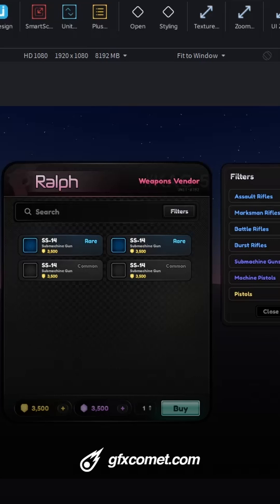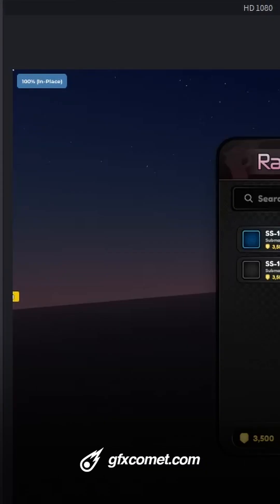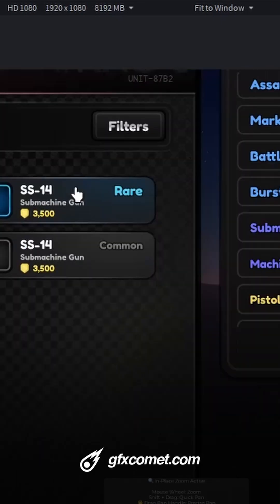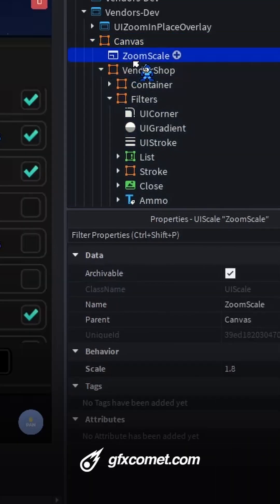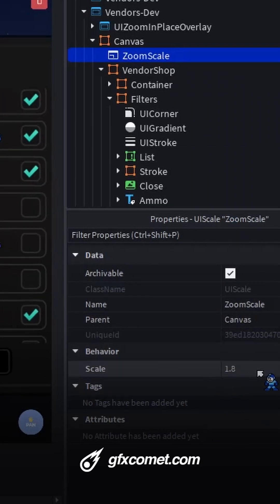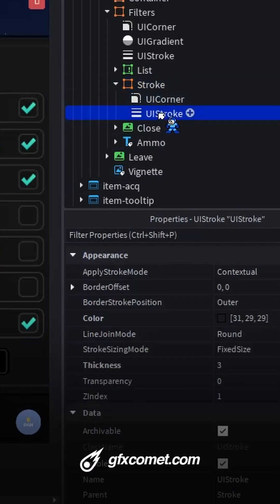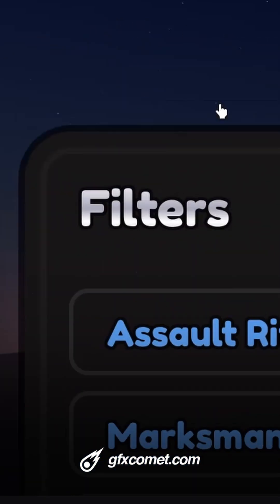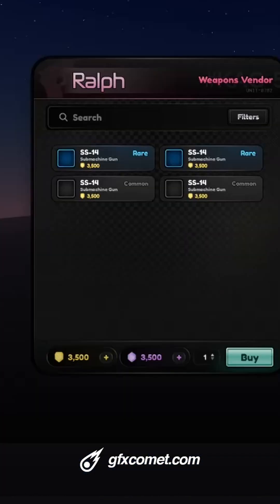how my ui zoom plugin actually works.. (revealed)